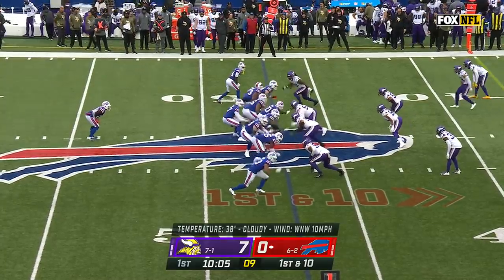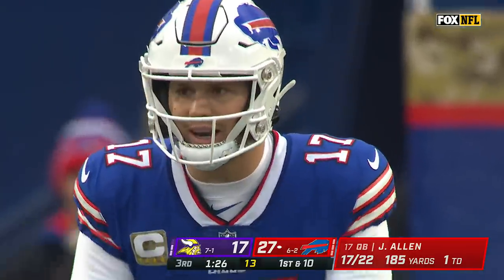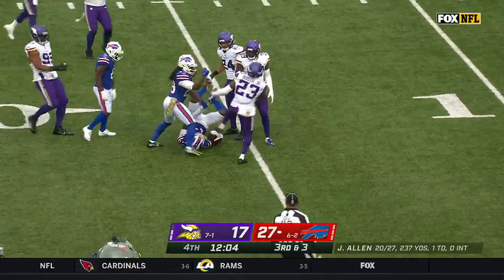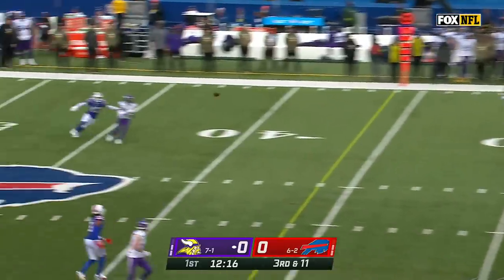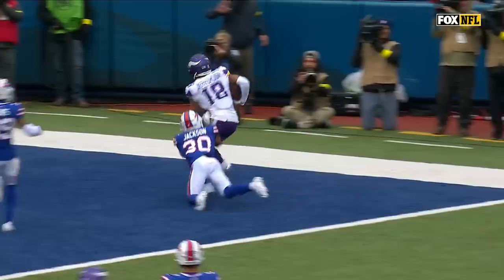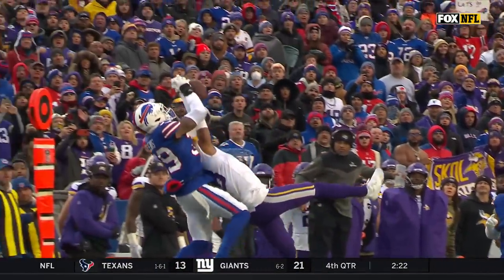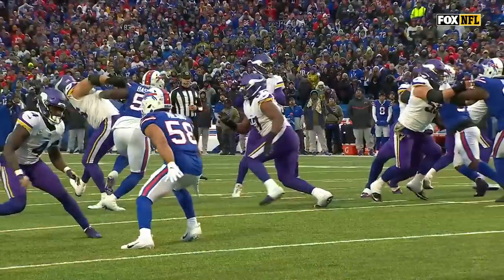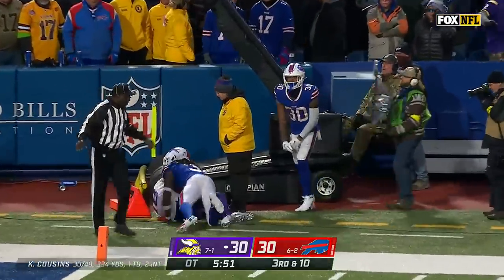WHO IS HIM!!?? Stefon Diggs Vs. Justin Jefferson Week 10